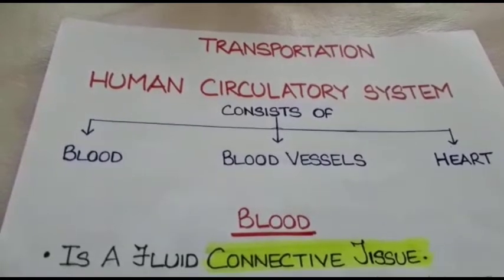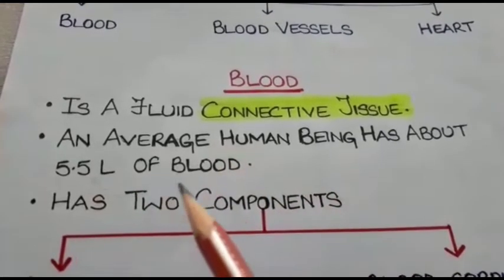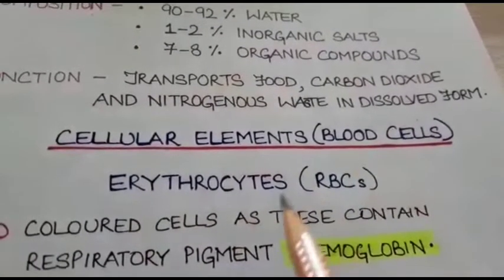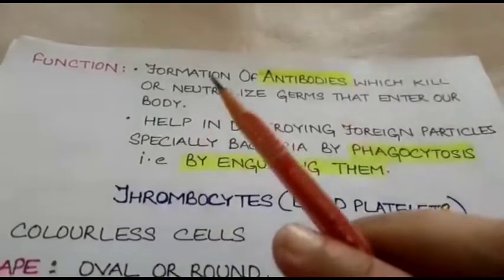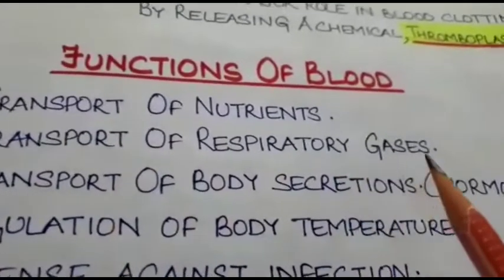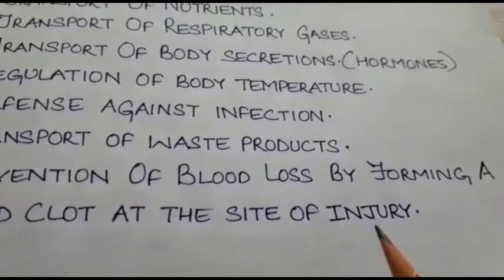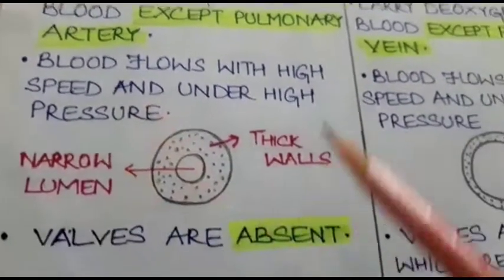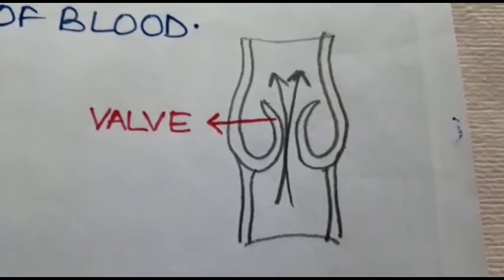18 04 2020 k10 biology video 02